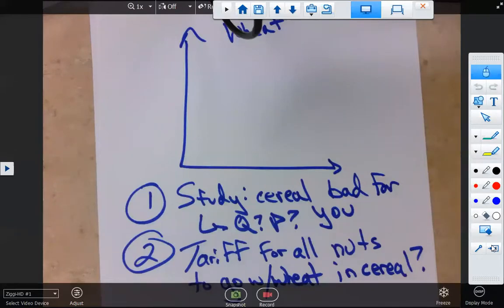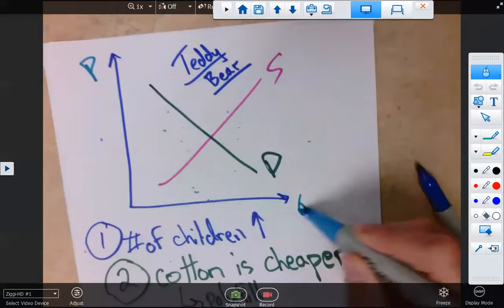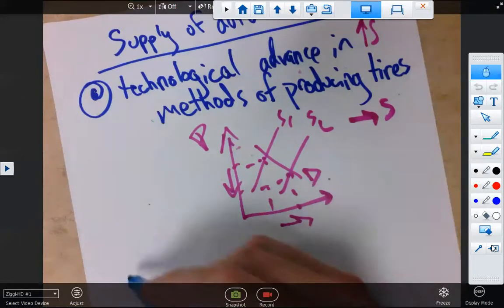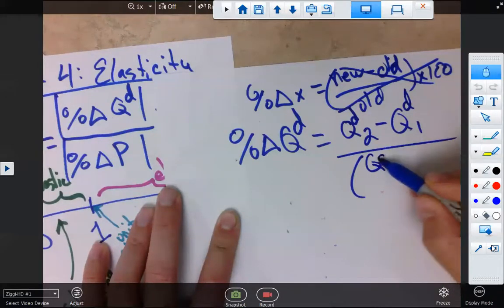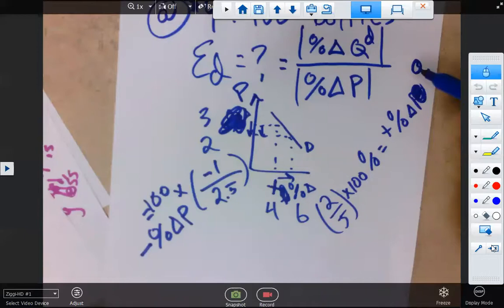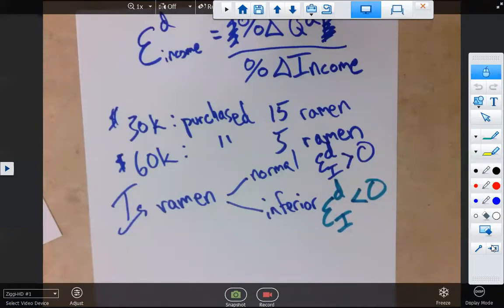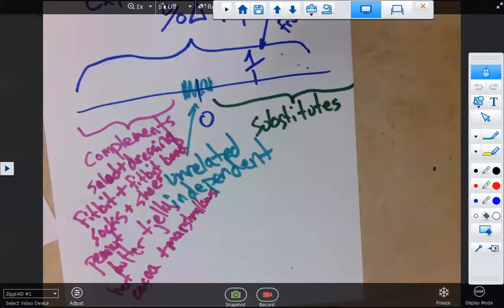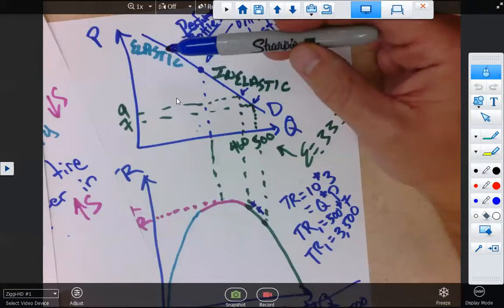Survey of Economics 9.3.19 Prof McCarthy Chadron State College